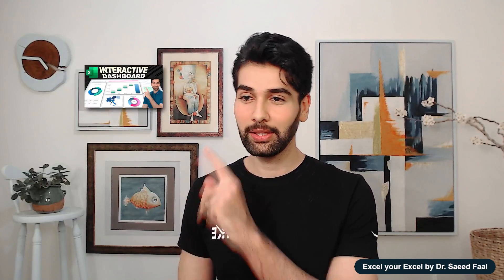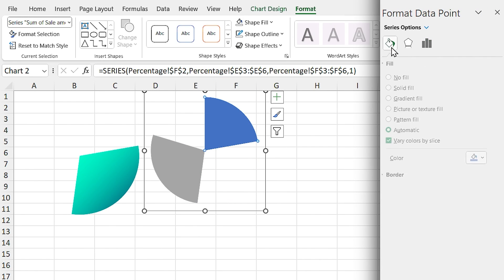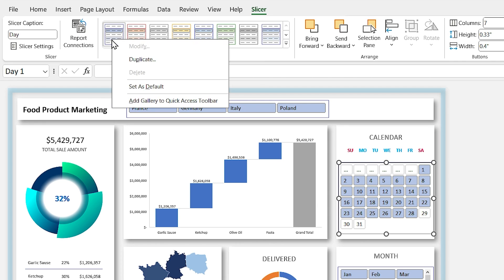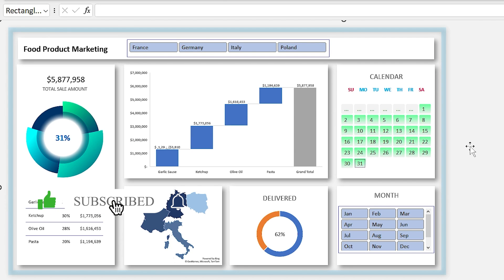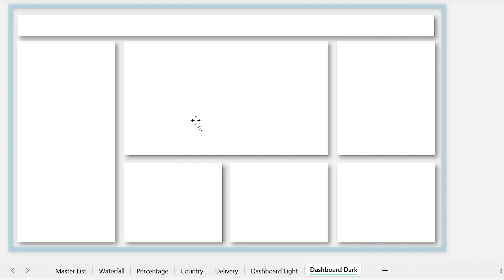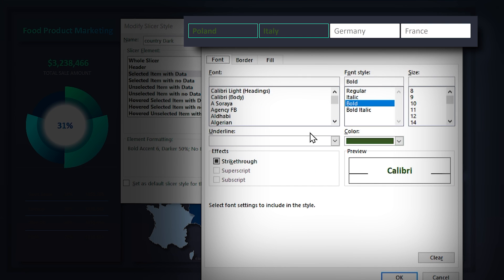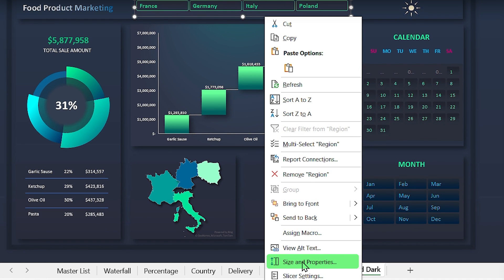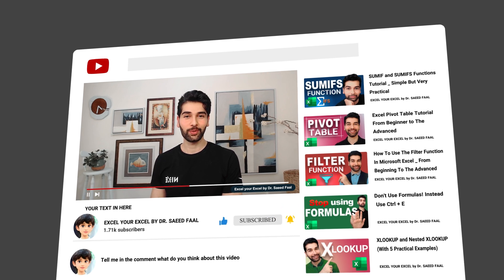How to Design Beautiful Interactive Dashboard | Without any VBA and Macro _ FREE Download ✔ Ep.2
In this Excel Tutorial, I will show you how to create a beautiful background and gradient tile design for an Excel Dashboard from scratch. You will learn how to design amazing-looking charts and how to format each slicer as well

The previous Episode already covered how to build the basic interactive Excel dashboard. This Episode will go deeper for modern slicer design,